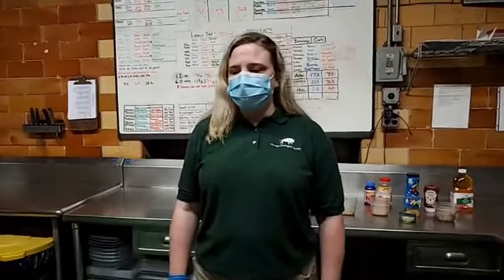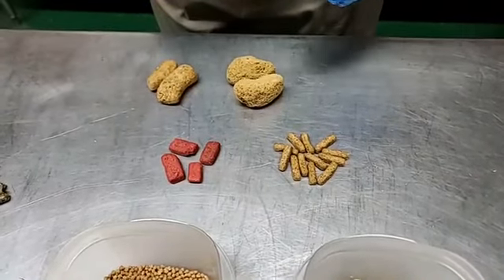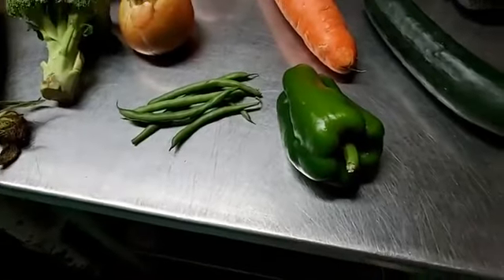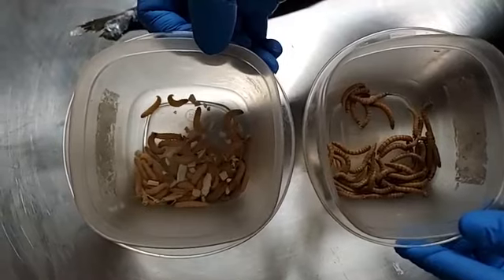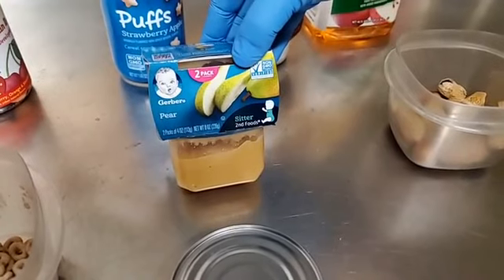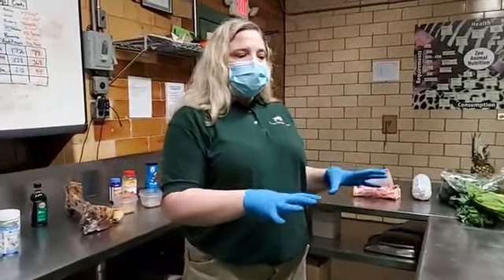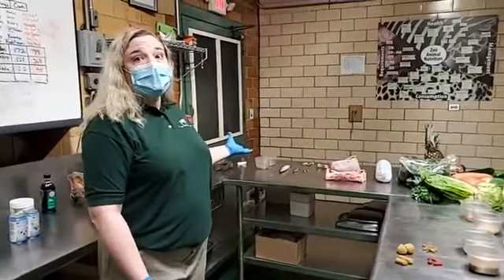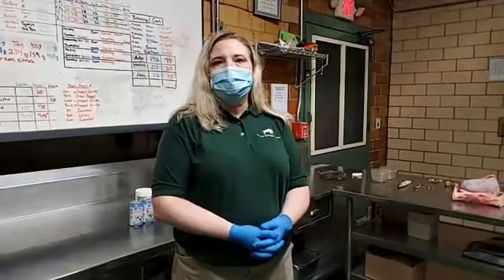Bringing the Zoo to You: Animal Nutrition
Ever wonder how we feed over 2,000 animals every day and decide what each one will eat? Today's BringingTheZooToYou features our Director of Nutrition to talk about how BrookfieldZoo makes sure all our animals get the nutrition they need. Leave a question in the comments below and we'll try to answer it during the chat. Thanks for letting us continue to BringTheZooToYou!